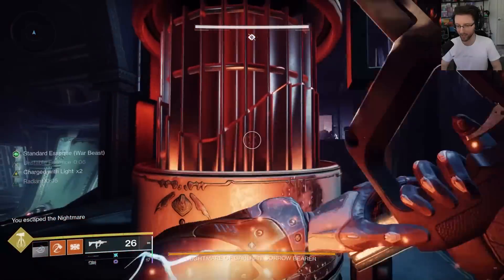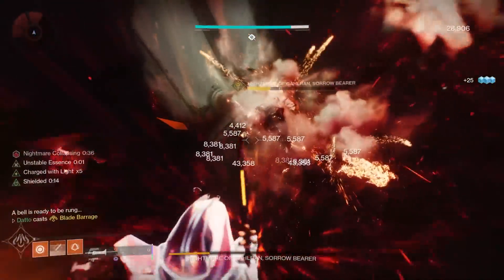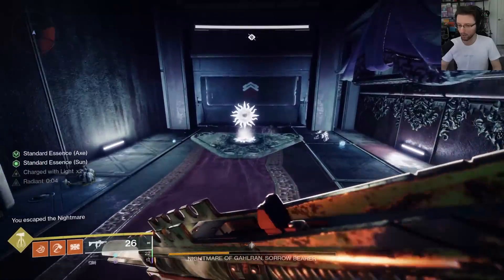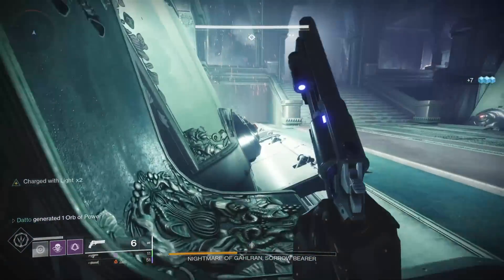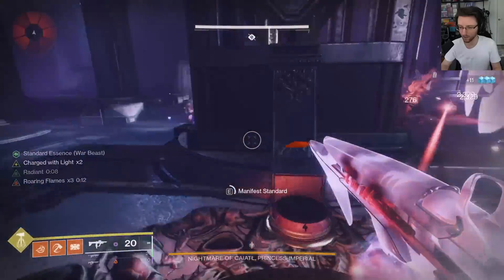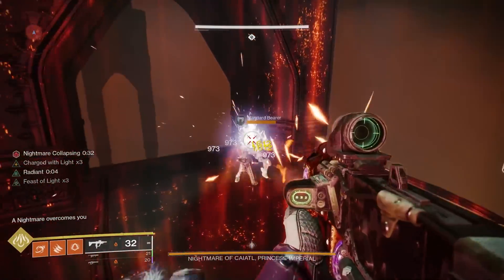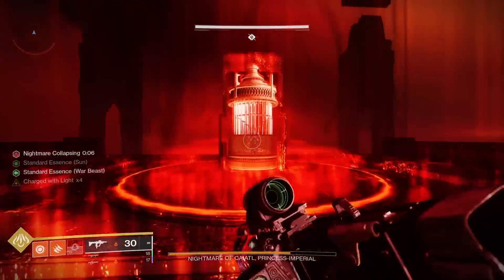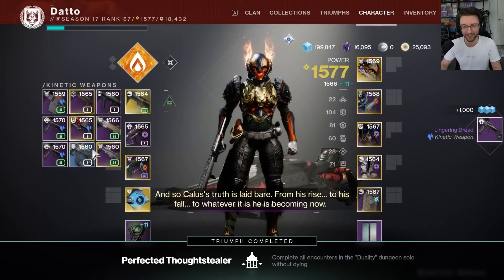Destiny 2: The Solo Flawless Duality Dungeon Guide (All Classes)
Solo Flawless Duality is probably the hardest solo dungeon to date, rivaling, if not beating out Prophecy for the title.  This is a solo you're definitely going to want to get done during Season of the Haunted because of Classy Restoration.  HOWEVER, if you are watching this after Season of the Haunted is over, you are in luck, as Titan does not rely on seasonal artifact mods whatsoever.

Introduction / Why Titan is Best - 0:00
First Encounter - 2:58
Second Encounter - 13:22
Final Encounter - 17:19

Loadouts used:

First Encounter Titan: SMG, Glaive (Glaive of Dreams mod), Tractor Cannon
First Encounter Warlock: Deliverance Fusion Rifle, SMG, Anarchy
First Encounter Hunter: SMG, Null Composure, The Lament

Second Encounter Titan: Deliverance Fusion Rifle, SMG, Cataclysmic (you're gonna be doing most of your damage via hammers, minus the bosses)
Second Encounter Warlock: Sniper, Riskrunner, Cataclysmic
Second Encounter Hunter: Huckleberry, Null COmposure, Cataclysmic

Final Encounter Everyone: Witherhoard, SMG (Calus Mini-Tool), Cataclysmic w/ FTTC and Bait and Switch

All of these loadouts are flexible, just because I used it doesn't mean it is the defacto best loadout to use.